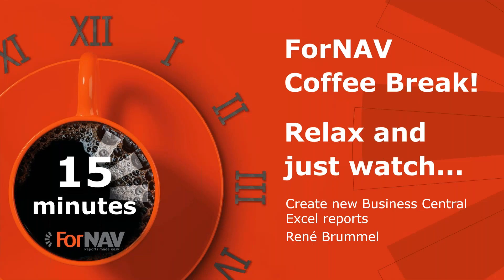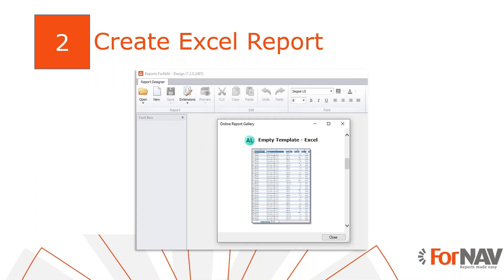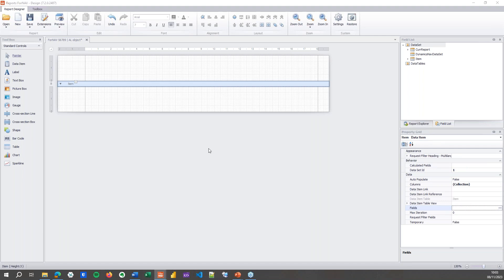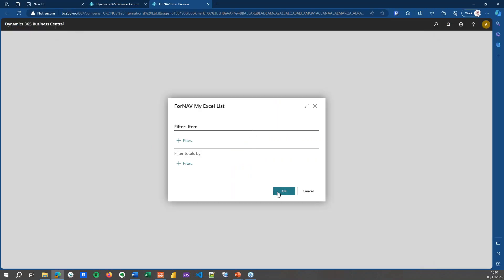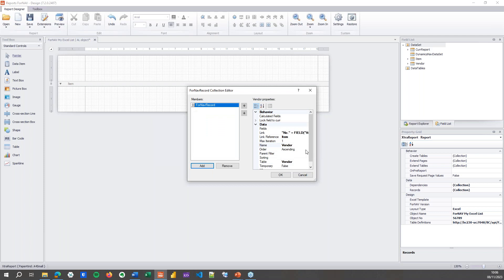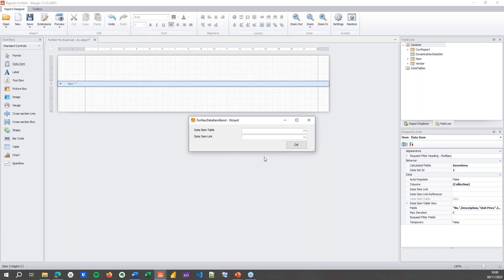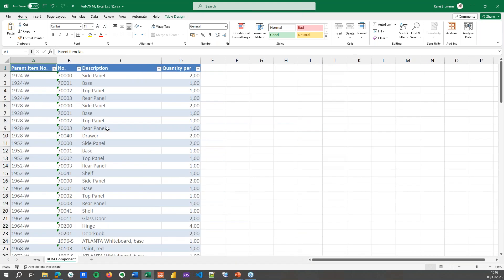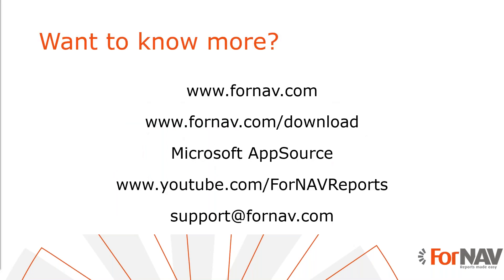Create new Business Central Excel reports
Enjoy a cup of coffee, and watch this short video to learn how to create new Business Central Excel reports